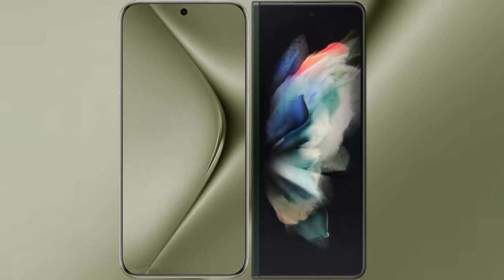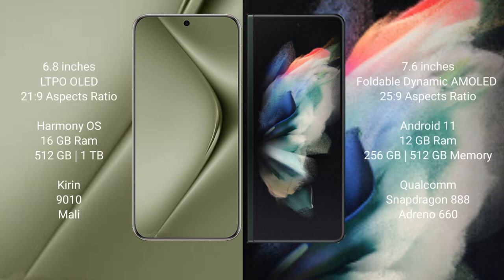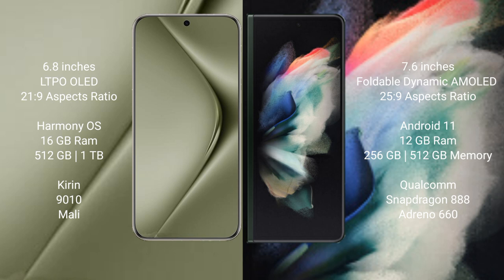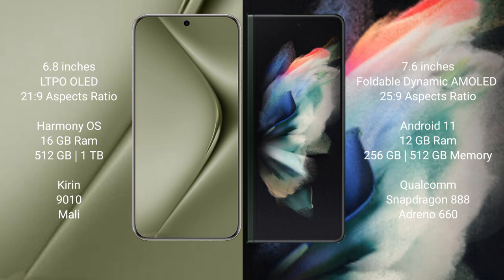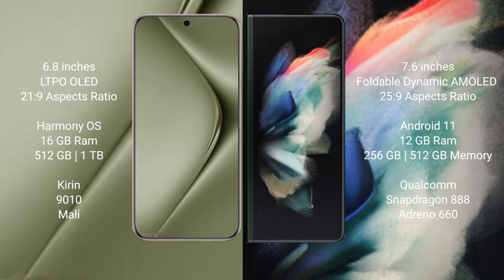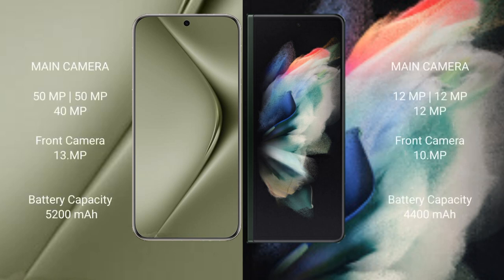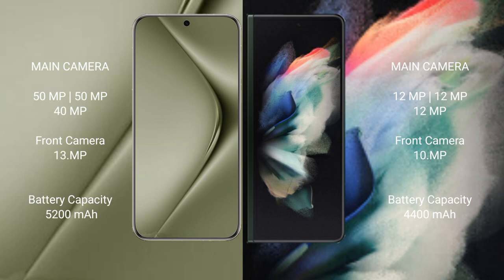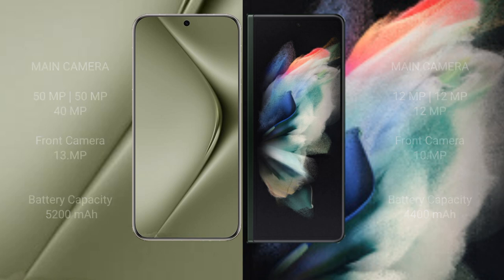Huawei Pura 70 Ultra vs Samsung Galaxy Z Fold 3 Review